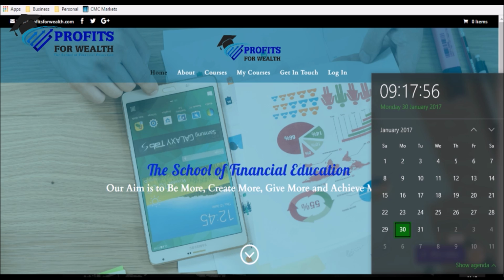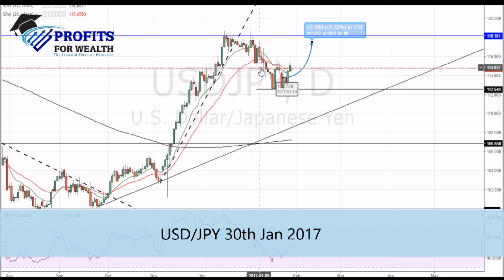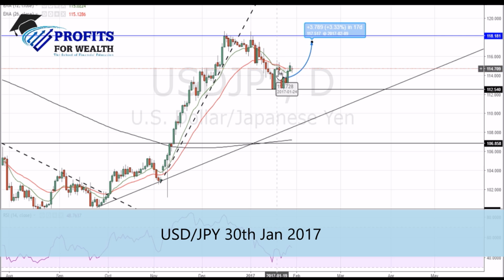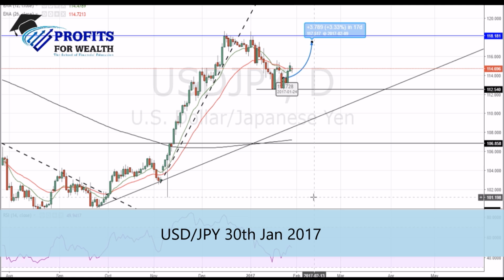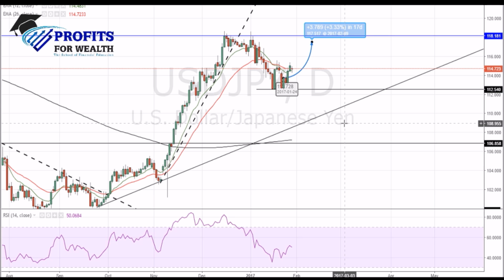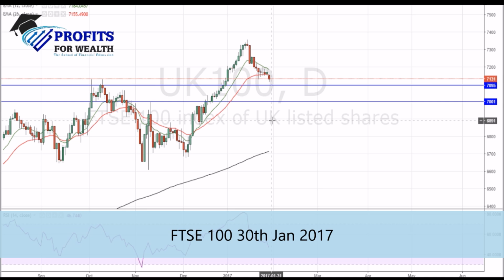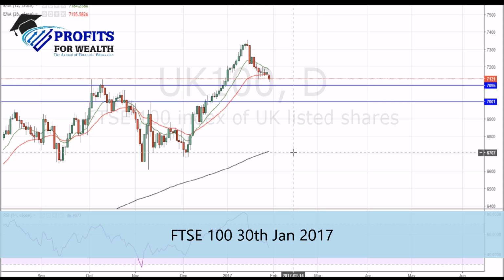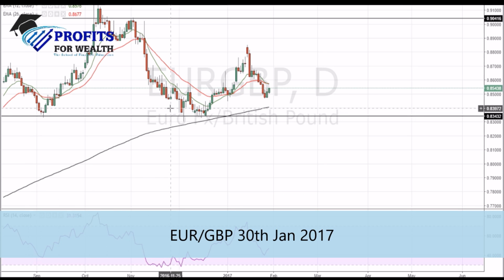Market Weekly Analysis 30th Jan 2016 FTSE 100, USDJPY, EURGBP